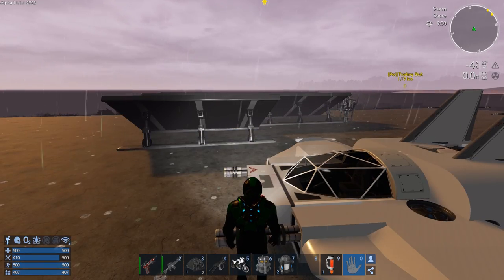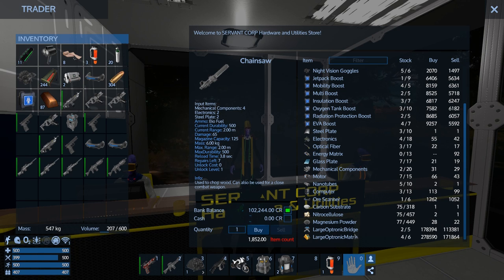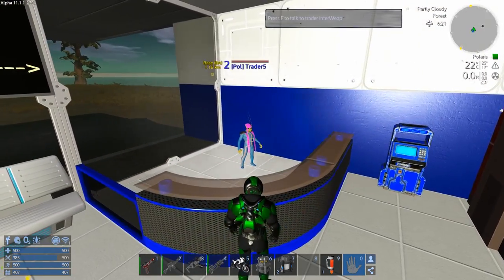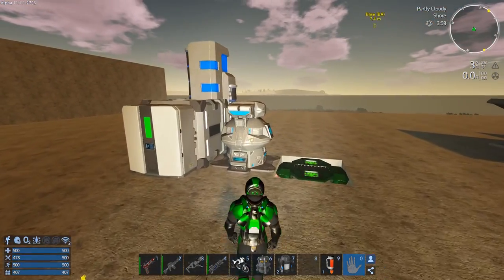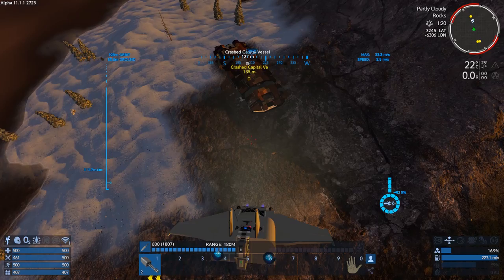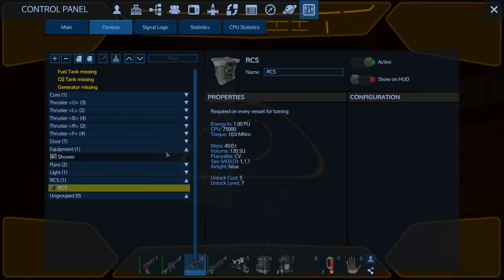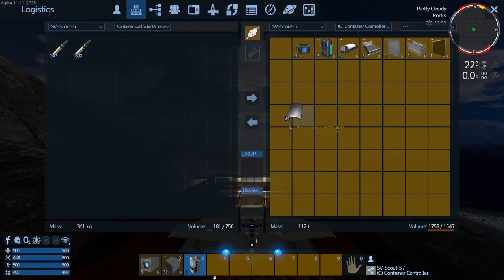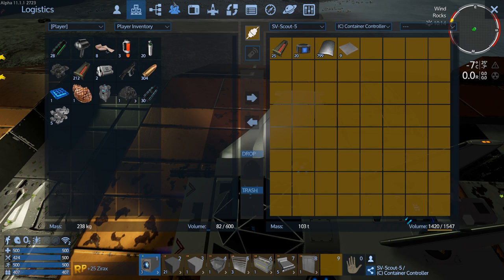Empyrion - Galactic Survival - Alpha 11 S1 E7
Crashed CV Salvage!